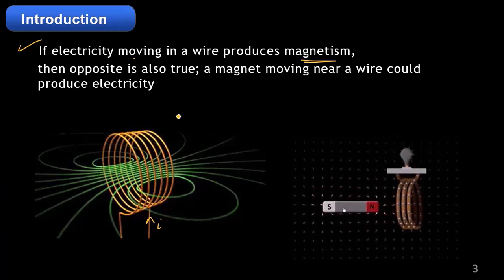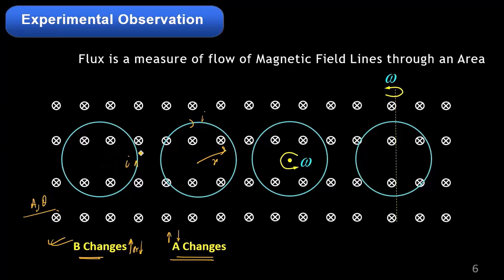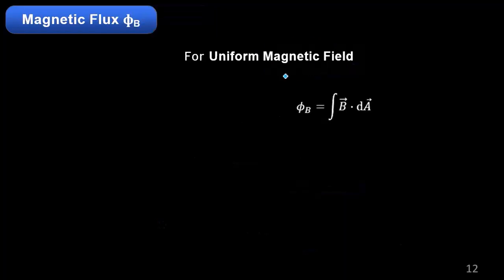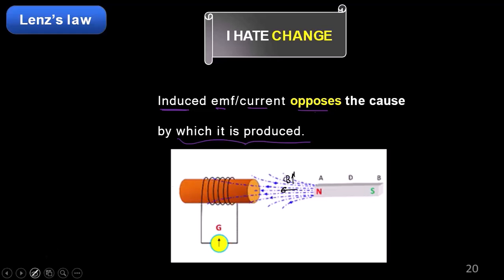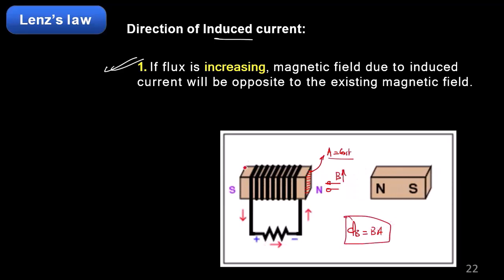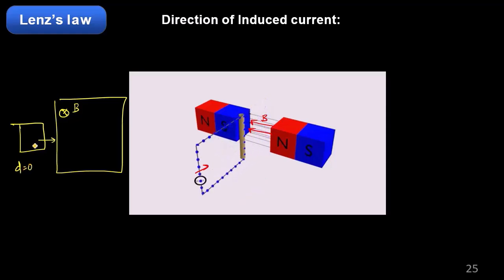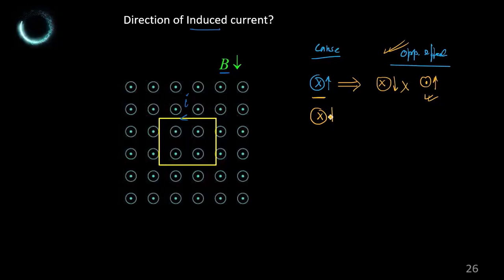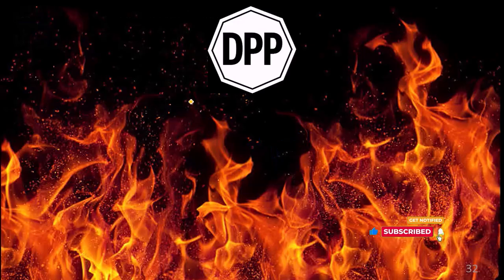Lenz's Law Explained | Electromagnetic Induction for JEE | Part-1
Video Description:
Welcome to Impulse Tutorial! In this video, we delve into Lenz's Law and its fundamental role in electromagnetic induction, specifically tailored for JEE preparation.

Lenz's Law is a crucial concept in understanding how induced electromotive force (EMF) behaves in response to changes in magnetic flux. We will break down the law's principles, its mathematical formulation, and real-world applications to enhance your grasp of this key topic.

This tutorial is designed to help you master Lenz's Law and effectively apply it to solve problems in electromagnetic induction for your JEE exams. Join us for a comprehensive guide to boost your physics skills and ace your JEE preparation!

Chapters:

Introduction to Lenz's Law
Fundamental Concepts of Electromagnetic Induction
Mathematical Formulation of Lenz's Law
Applications and Problem Solving
Tips for JEE Preparation
Audience Queries-
Impulse Tutorial
Lenz's Law
electromagnetic induction
JEE Physics
Lenz's Law explained
JEE preparation
physics tutorial
understanding Lenz's Law
JEE Advanced
Lenz's Law applications
electromagnetic induction concepts
JEE Physics preparation
Lenz's Law tutorial
JEE Physics guide
Lenz's Law in electromagnetic induction
physics for JEE
JEE preparation tips
Lenz's Law overview
electromagnetic induction for JEE
mastering Lenz's Law
JEE Advanced Physics
electromagnetic induction problems
Lenz's Law insights
JEE Physics concepts
Lenz's Law and its applications
JEE Physics tutorial
understanding electromagnetic induction
Lenz's Law numerical problems
JEE preparation guide
Lenz's Law formula
electromagnetic induction tutorial
JEE Advanced preparation
physics numericals JEE
Lenz's Law problem solving
JEE Physics numericals
electromagnetic induction JEE
physics exam preparation
JEE Physics strategies
Lenz's Law and JEE
JEE physics insights
Lenz's Law in practice
electromagnetic induction principles
JEE study guide
Lenz's Law significance
advanced physics JEE
Lenz's Law and applications
physics for JEE preparation
JEE Physics problems
Lenz's Law fundamentals
JEE Advanced tutorial
physics concepts for JEE
Lenz's Law impact
JEE Physics exam tips
electromagnetic induction JEE preparation